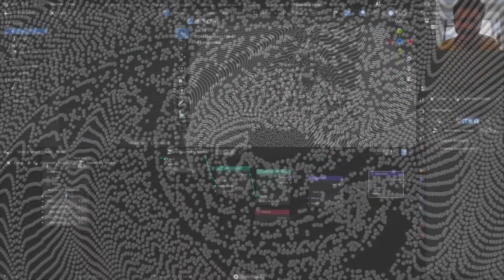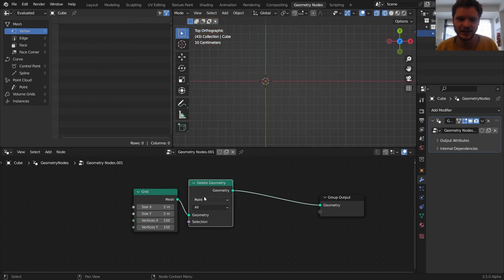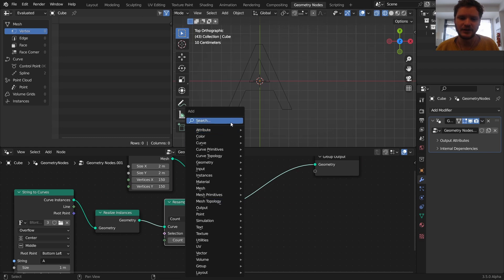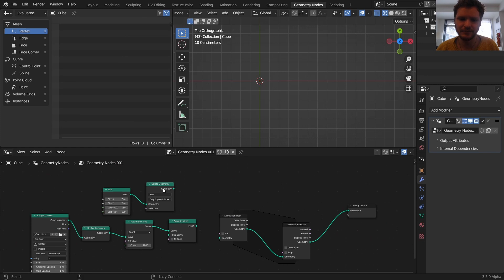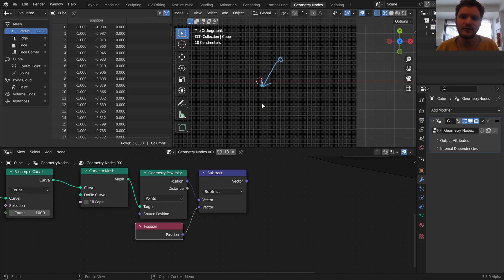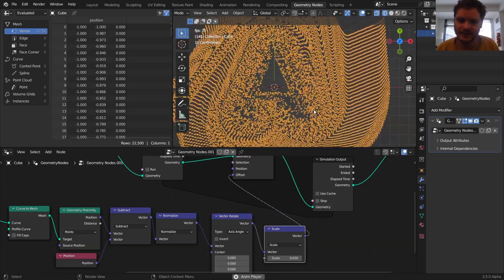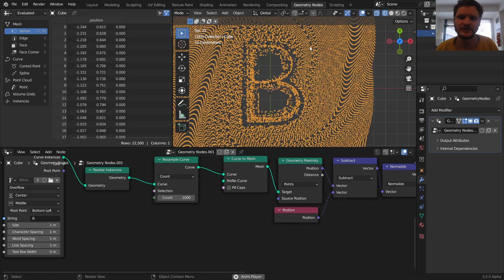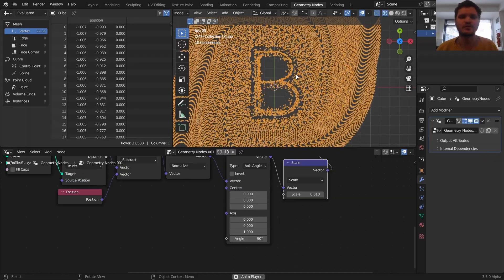Orbits (Blender Tutorial)